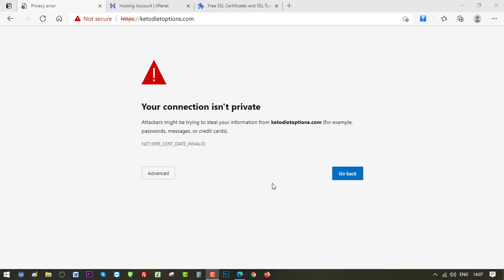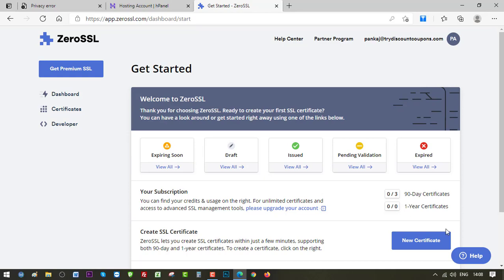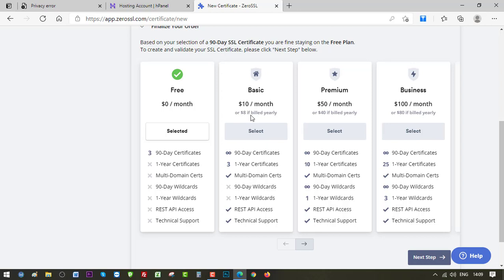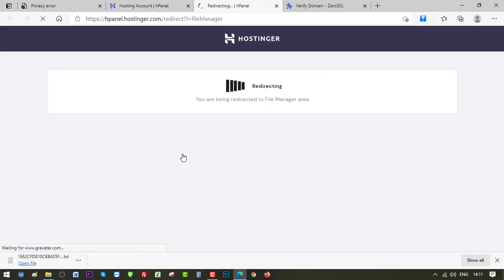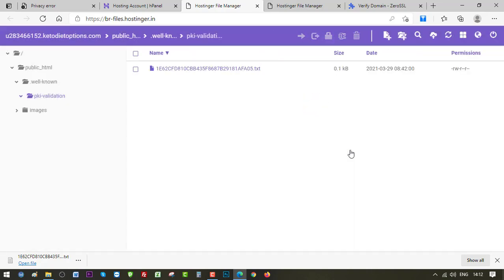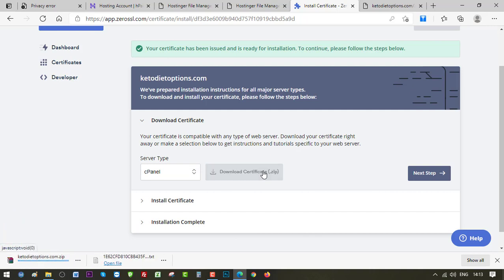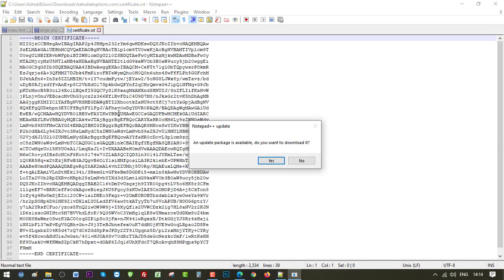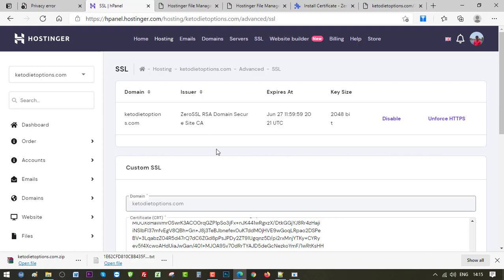How to Install Zero SSL Certificate on Hostinger Hpanel Website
Learn how to install SSL Certificate on Hostinger Hpanel website. This straight forward tutorial will help you make your website https enabled.

Get a free Domain name, SSL Cert and affordable Web Hosting with Bluehost using my

If you have any questions, please leave in comments.